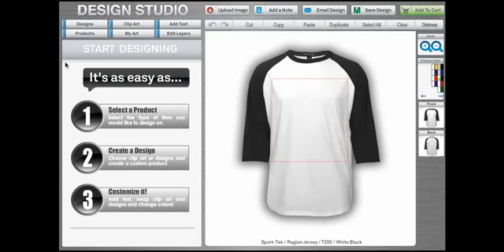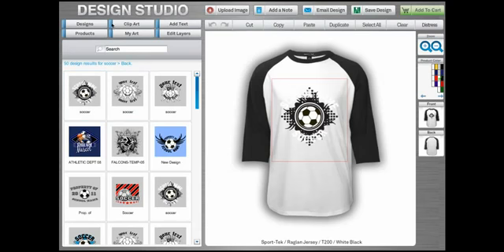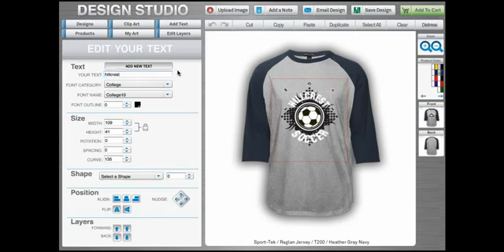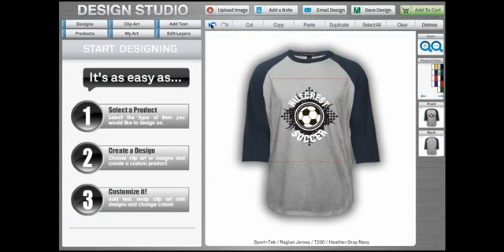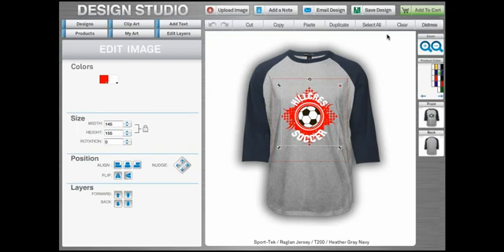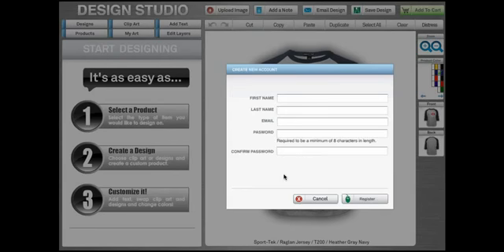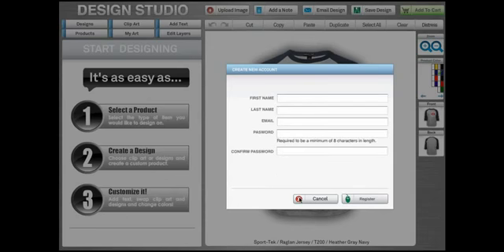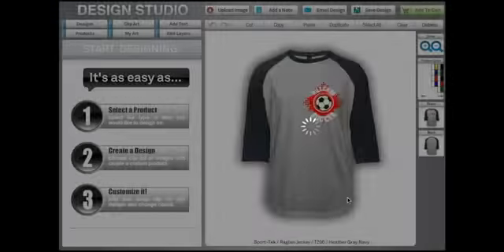Creative Design Tees T-shirt Design Tutorial.mp4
Design T-shirts online using This tutorial will get you acquainted with the Design Studio and how you can customize a t-shirt design,